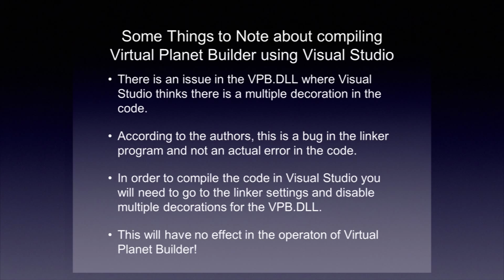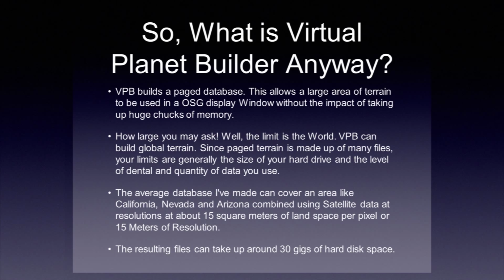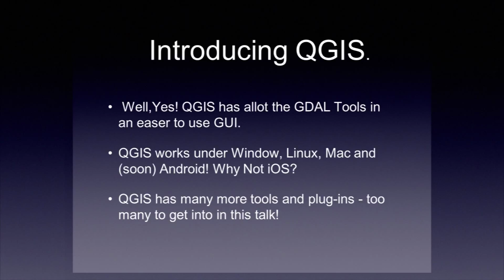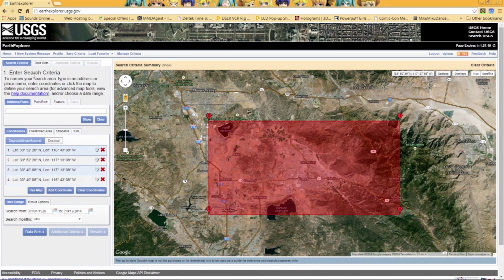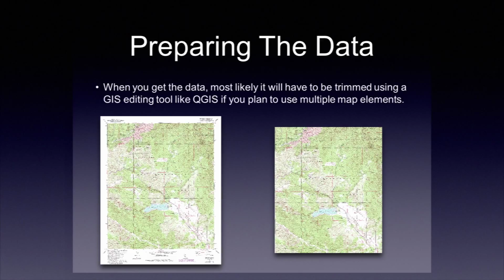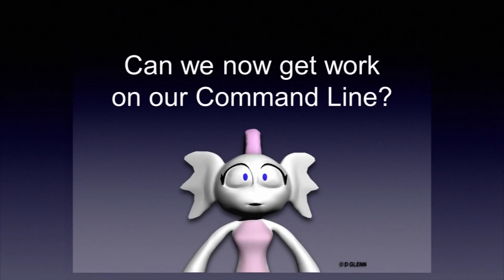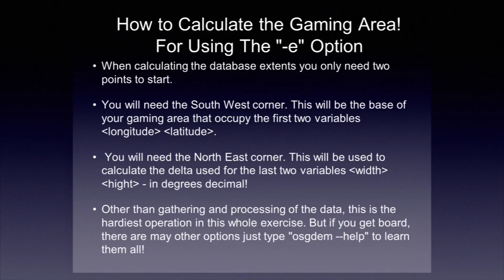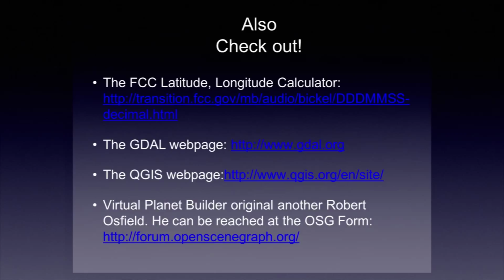OpenSceneGraph Virtual Planet Builder How to Make Paged Terrain Part 2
Here we carry on from where we left off on Part 1 and actually go through the actions of gathering data, methods of processing that data using the Geo map editing tool called QGIS, creating the command string and building terrain using Virtual Plaint Builder. This Part includes one of the ways to gather data using USGS Earth Explorer. I will later add links in this video that will show you how to run QGIS, How to calculate gaming area using a spread sheet and more as needed or requested. This Video is based on the Presentation that I gave at SIGGRAPH 2014 OSG Birds of a Feather and is presented here for the academic consumption or just plan fun!

Subnote: I added bookmarks to get to all the parts of the data if you only what to study one part of it! To get to the menu, at the beginning, "Select Skip to Start of Part 2 and Menu" and you will be there. you have 30 seconds to make your selection!